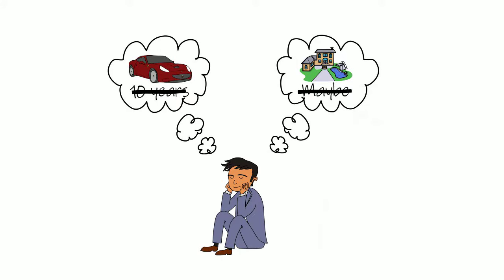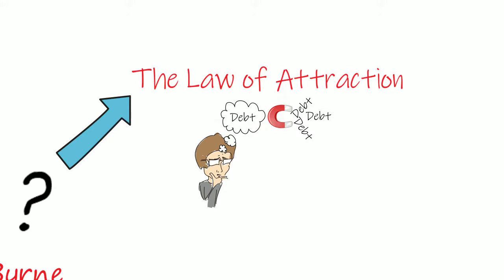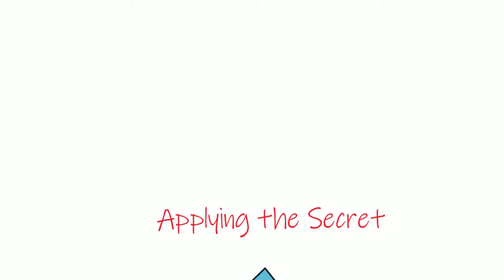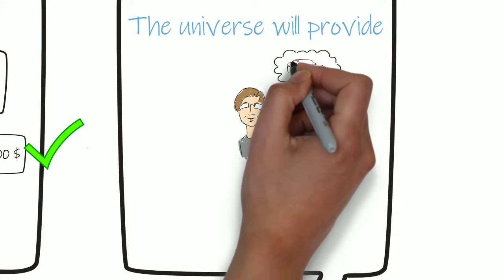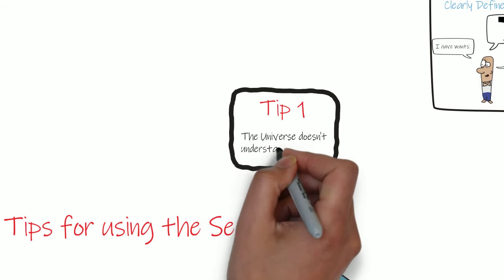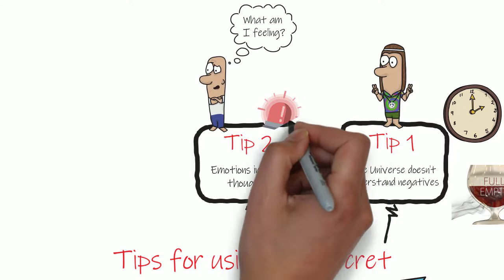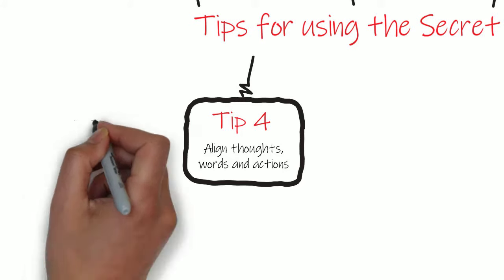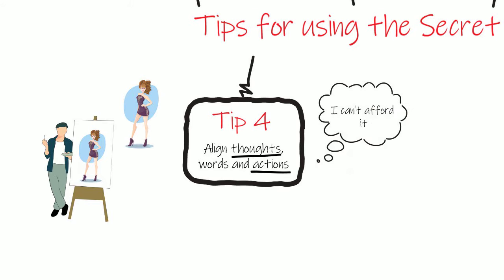The Secret by Rhonda Byrne | Animated Summary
What is The Secret Book all about? Find out in this summary of the main concepts of The Secret by Rhonda Byrne. Do you want to know how to attract your desires with your mind? The Secret explains the law of attraction and how you can use it in life, relationships, and money.

Timestamps:
0:00 Introduction
0:40 What is the Secret?
1:51 Applying the Secret
3:20 Tips for using the Secret